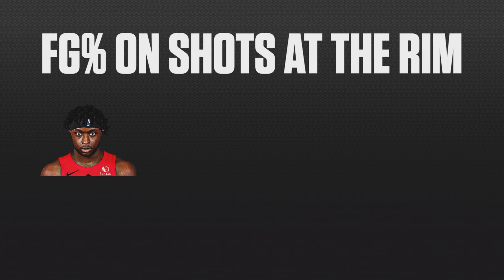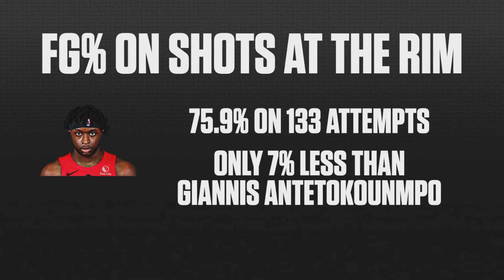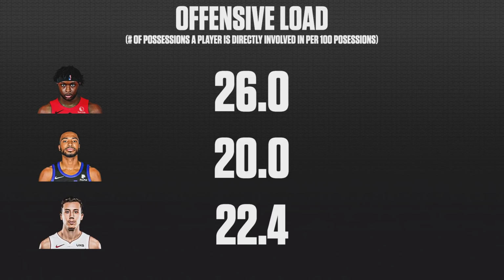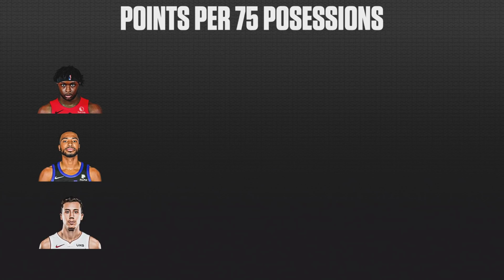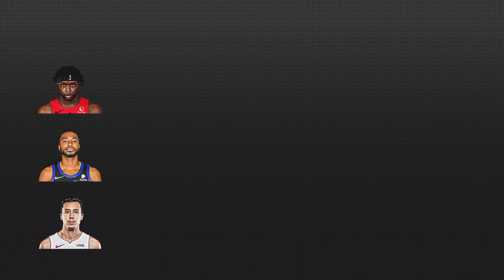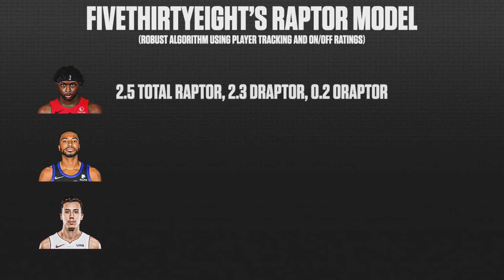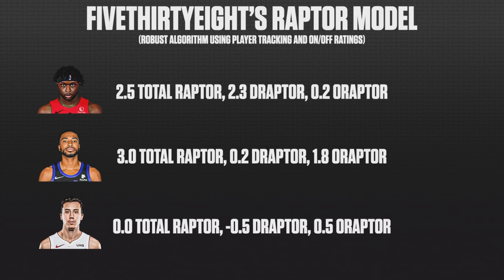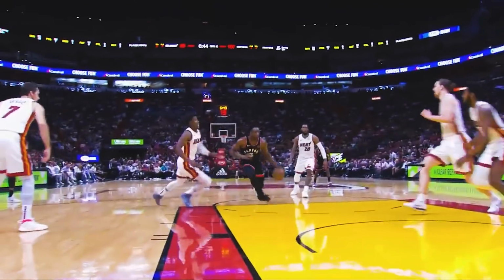OG Anunoby is the Best 3&D Player in the NBA | The Raptors Secret Star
Take a deep dive into what makes OG Anunoby such a great player and why everyone should be paying attention to him. Based on the research that I’ve done, I have reason to truly believe that OG Anunoby is arguably the best 3 & D wing in the entire NBA, and I think he has the potential to add to his game to ultimately become an All Star. The Raptors have a secret weapon, and Toronto is set for the future with their young ccore and him at the helm.

Now, in the first video, and I’ll leave a link to that below and on the screen, you’ll remember that I took a pretty surface level look at OG’s stats. Simple box score stuff, basic eye test, etc. After looking deeper into OG’s abilities as a player combined with some advanced analytics, I’ve been able to paint a much clearer picture that will help illustrate what makes him such a great player, and in terms of contract, one of the most valuable players in the NBA.

About me:
I am an NBA​​​​​​​​​​​​​​​​ fan who loves the game of basketball​​​​​​​​​​​​​​​. I cover the NBA in various capacities as a writer and digital content creator. I run this podcast and post videos multiple times a week on here as well as shorter clips and pictures on my Instagram. This video is about the OGAnunoby

My videos are inspired by people like Mike Korzemba, Rusty Buckets, KOT4Q, Thinking Basketball, and many other great creators!